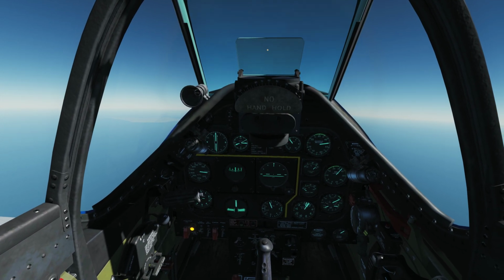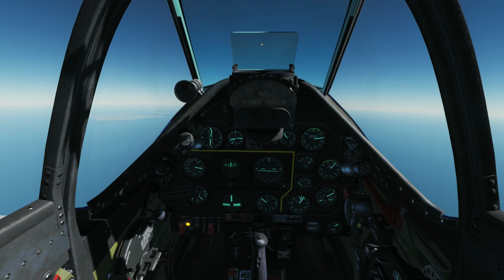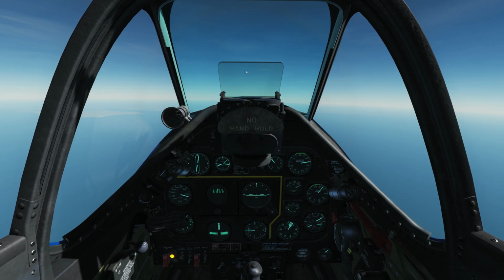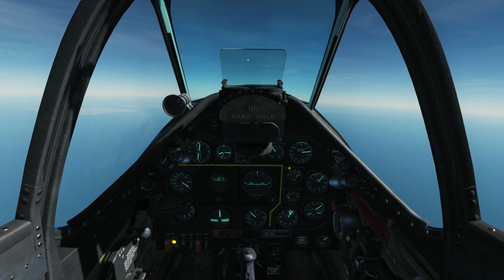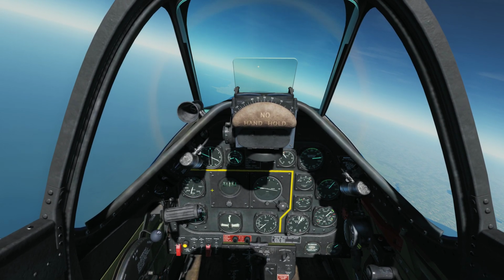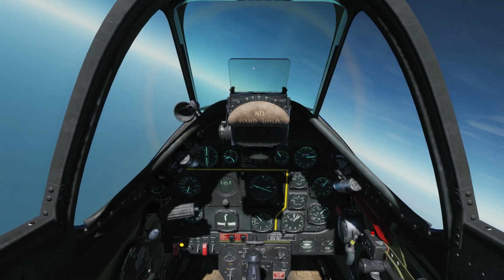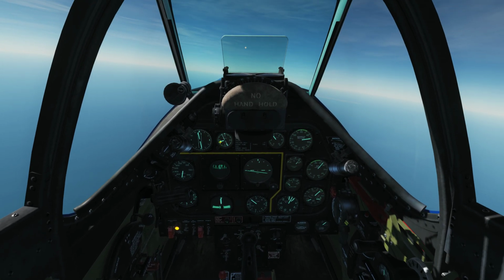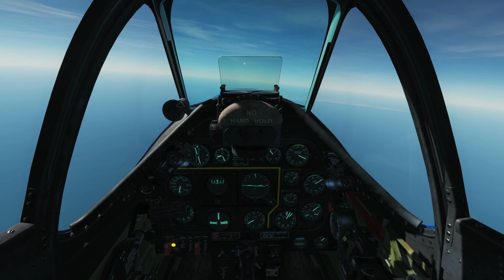DCS P-51D: How to Max Speed at High Altitude (Part 1)